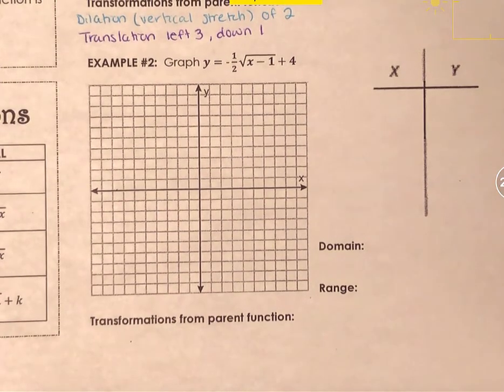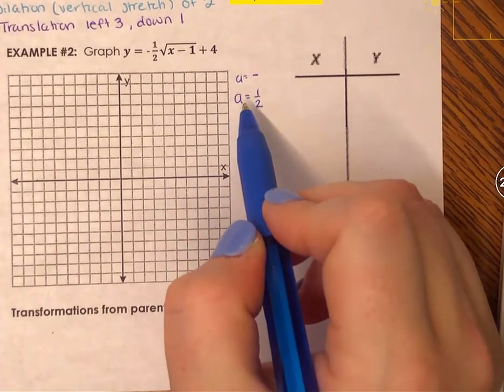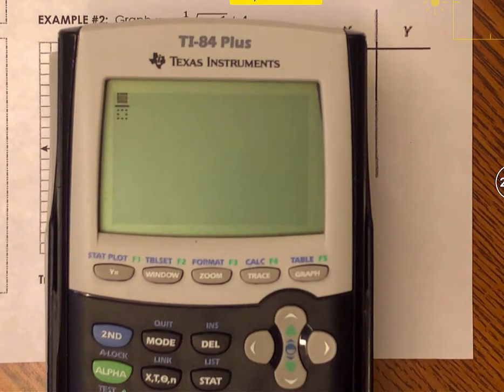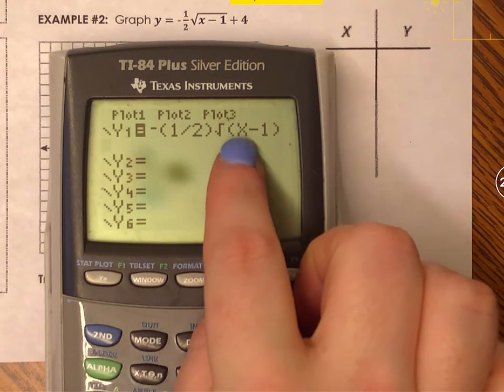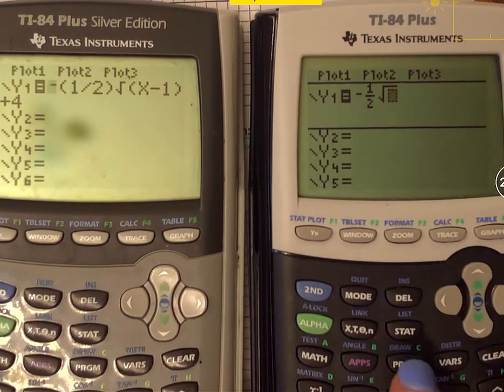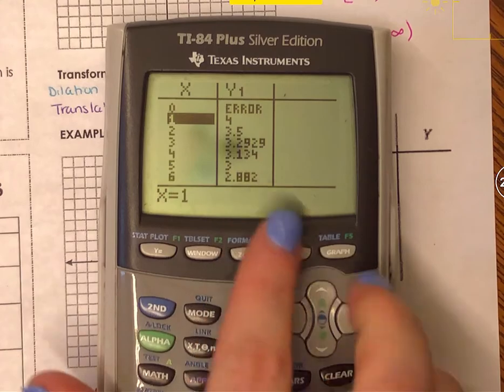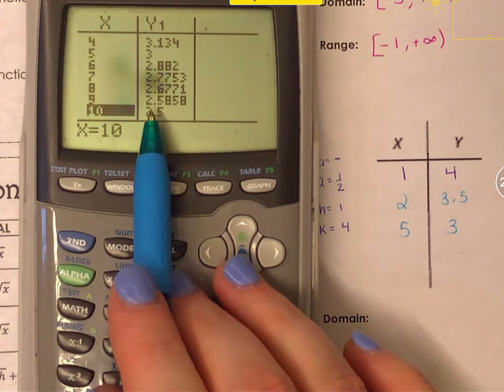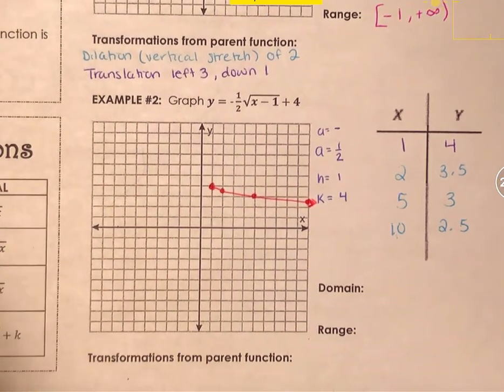C Graphing Radical Functions ex 2